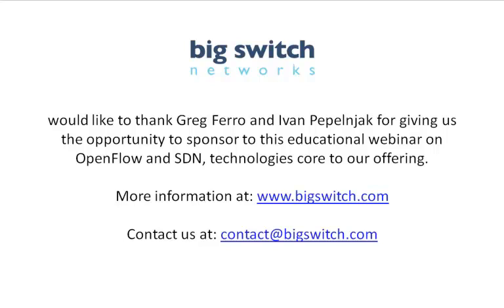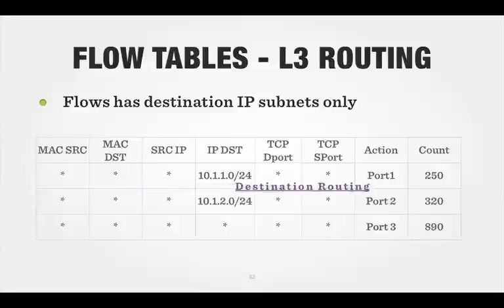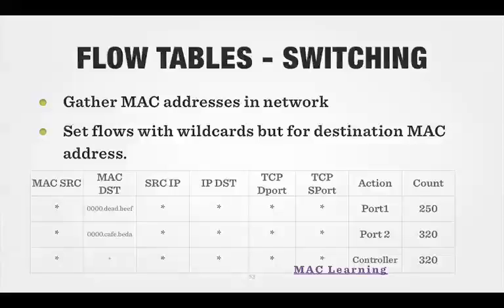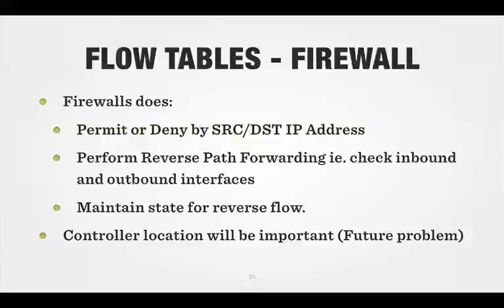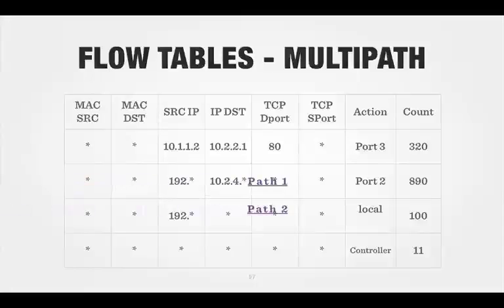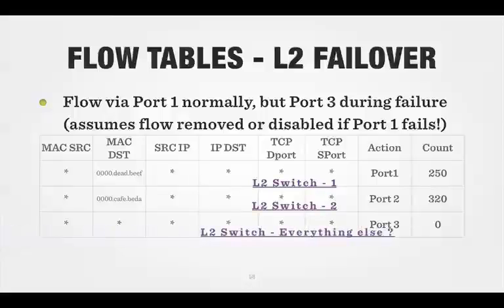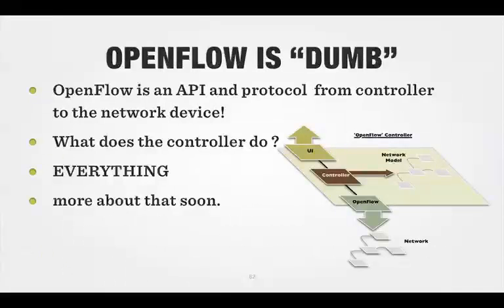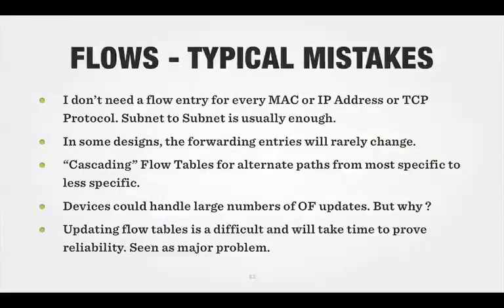What Can OpenFlow Tables Do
OpenFlow tables are the core of OpenFlow functionality. Entries in the OpenFlow tables match network flows using a variety of criteria and apply numerous actions to the matched packets. You'll find a deep dive into the OpenFlow matching & packet processing functionality in this section of the OpenFlow webinar